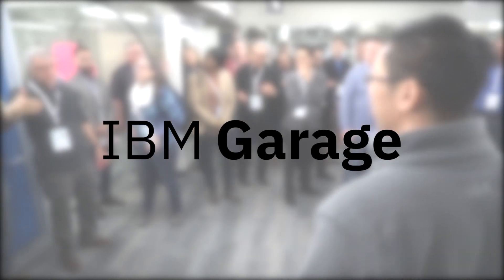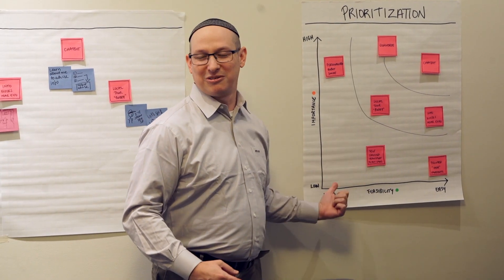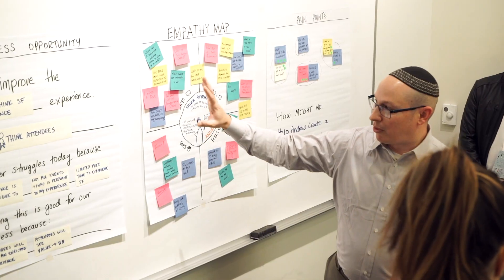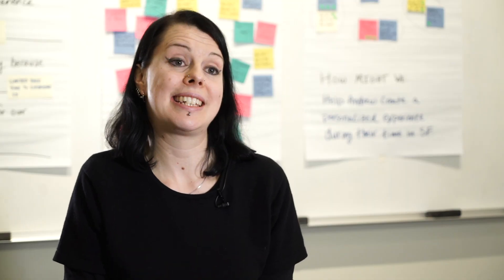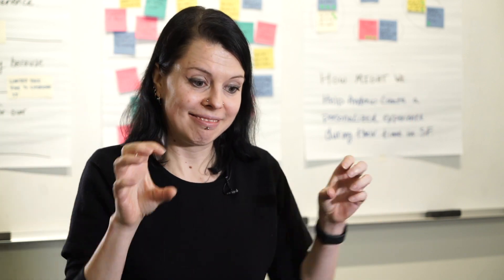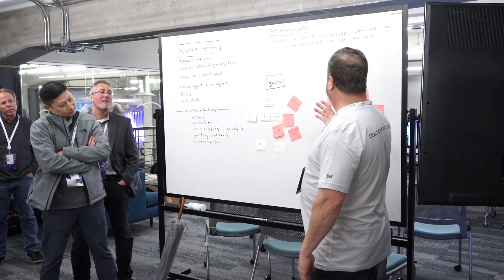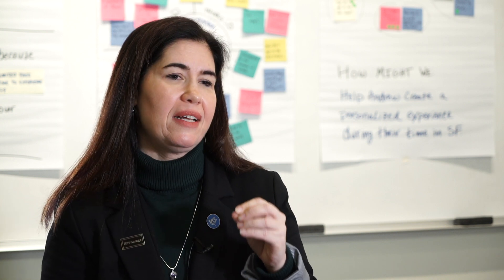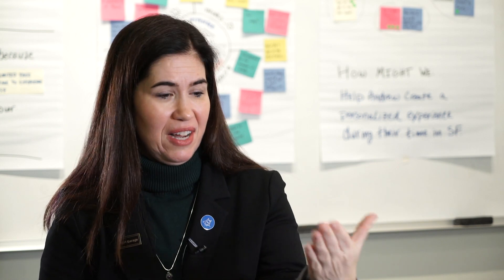What happens in the IBM Garage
IBM Fellow and IBM Garage CTO Rachel Reinitz and IBM Garage Worldwide Development Lead Holly Cummins describe the Garage’s user-centric, outcome-first approach that turns user pain points into opportunities using the agile practices of the IBM Garage Methodology. This true partnership of co-creation also helps clients adopt Garage Methodology practices to foster organizational changes to prepare and protect them from future disruption.